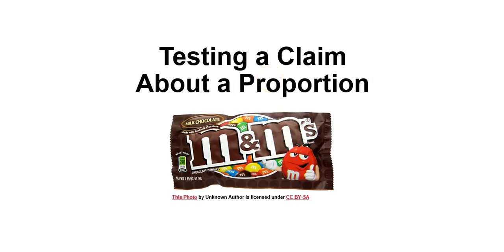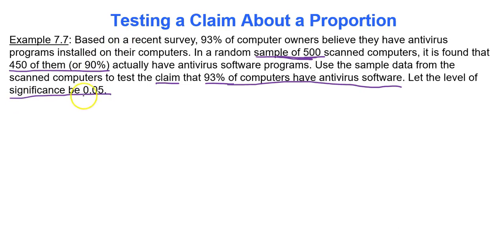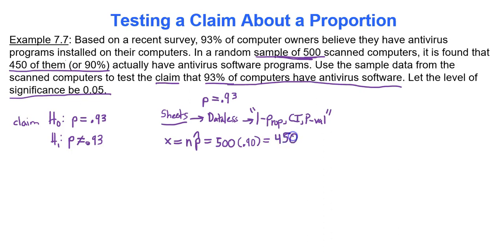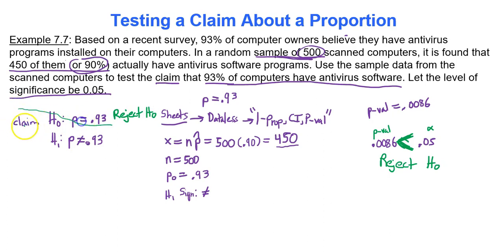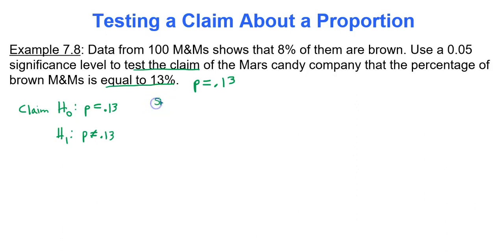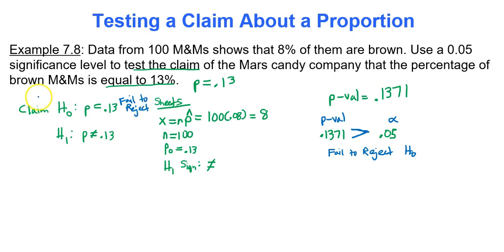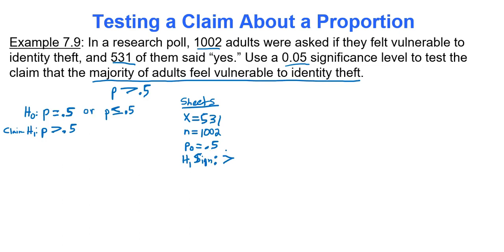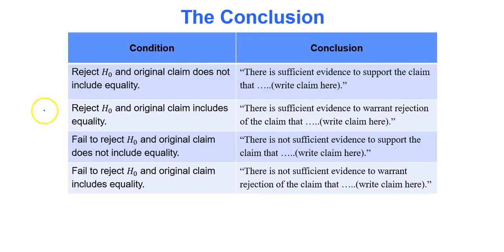Module 7 Hypothesis Testing About a Proportion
Using technology to get a p-value to conduct a hypothesis test about a proportion